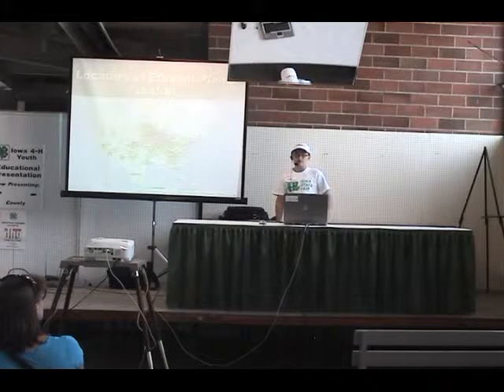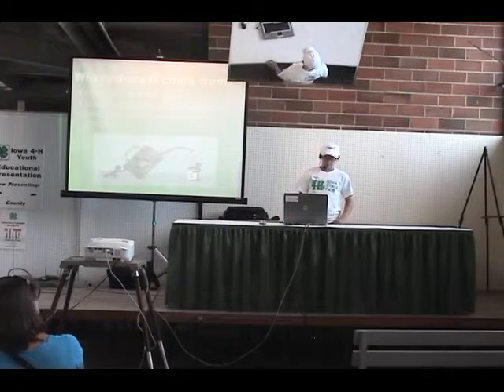Austin C. - Clay County, IA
"From the Field to the Tank... Ethanol-What a Gas!" - 8/11/12